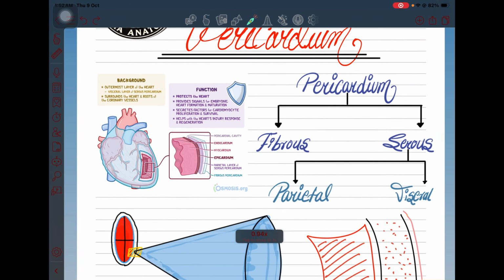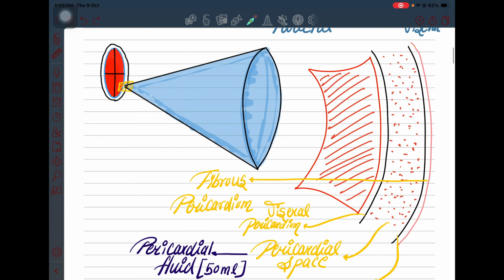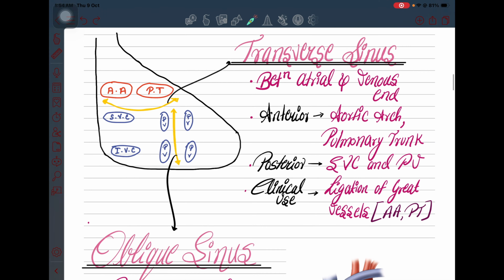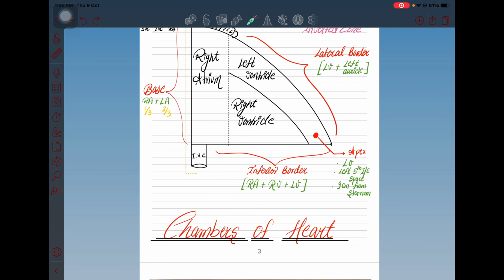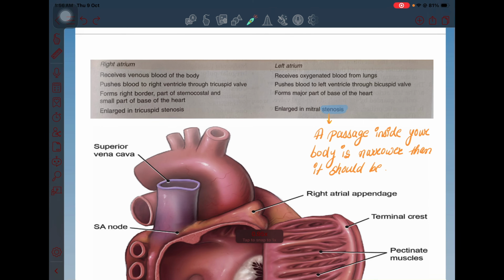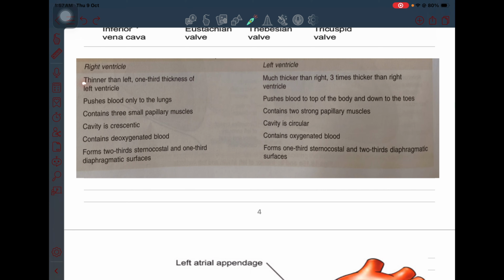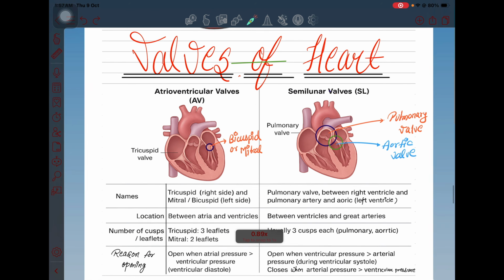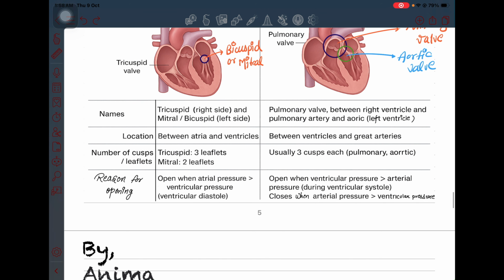Heart Structure:-Chamber,Valves & Pericardium By Anima Anatomia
Ever wondered how the human heart actually works? ❤️
In this video by Anima Anatomia, we break down the structure of the heart—its chambers, valves, and protective layers (pericardium)—in the most simple and visual way possible.

📌 What you’ll learn:
 • Basic anatomy of the heart
 • Four chambers: right atrium, right ventricle, left atrium, left ventricle
 • Heart valves and their functions (tricuspid, pulmonary, mitral, aortic)
 • The pericardium – its layers and importance
 • Blood flow pathway through the heart
 • Easy mnemonics and concepts to remember for exams

🎓 Perfect for:
 • MBBS & medical students
 • Anatomy learners
 • Anyone curious about how the heart actually works